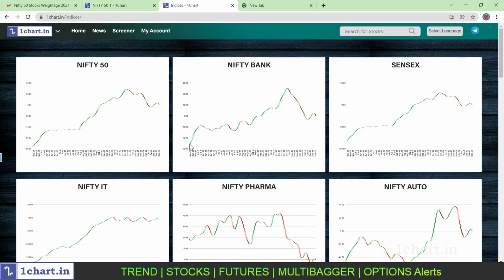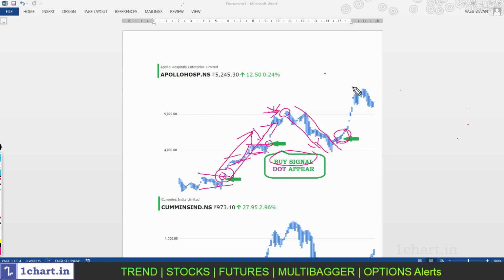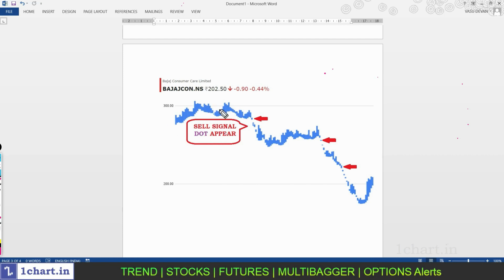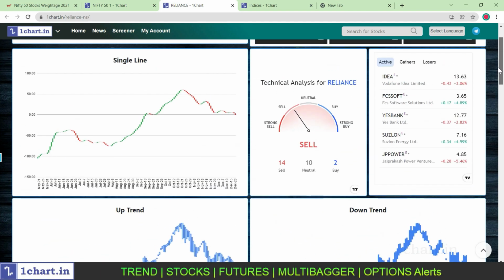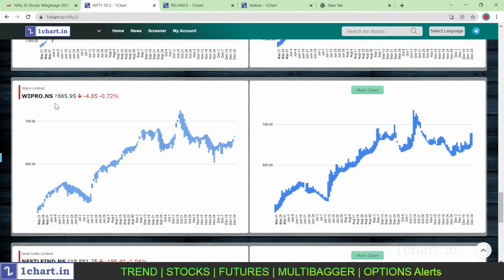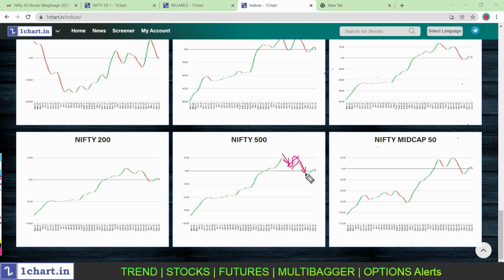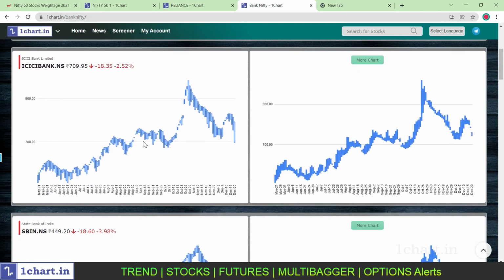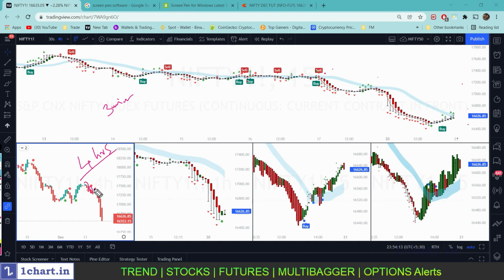Best Tricks to Get 300 Points GapUP/ GapDown in NIFTY50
Finance NiftyBank Nifty Learning and Earning Stock Markets Stock Recommendations Share Market News How to Earn Money Learning Markets Nifty tomorrow BankNifty Tomorrow